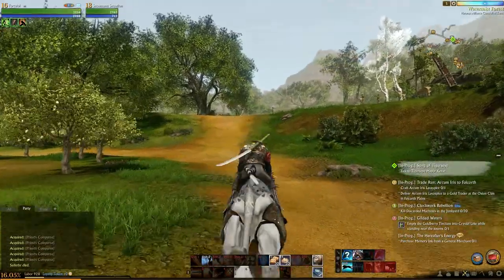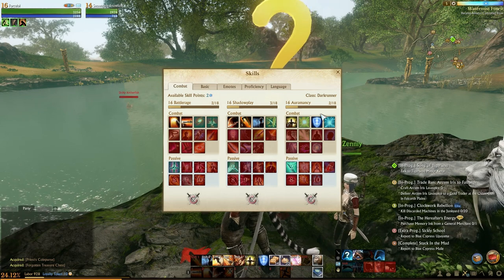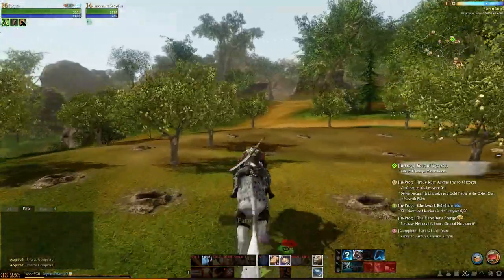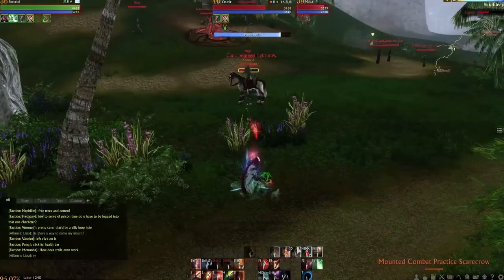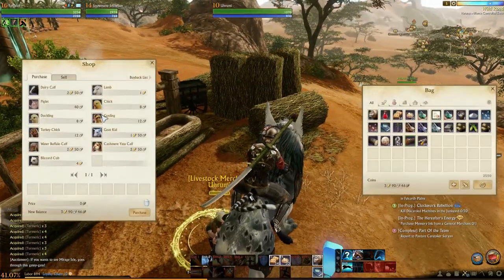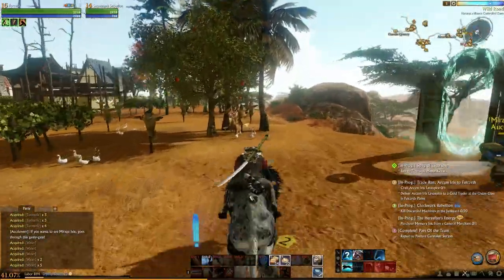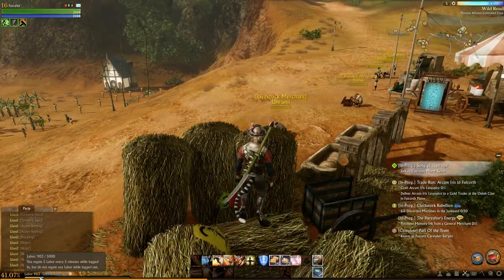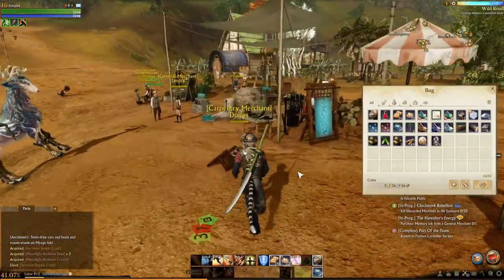An ArcheAge Overview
Going over some of the basics of what this game is, how its played, and what you can do!